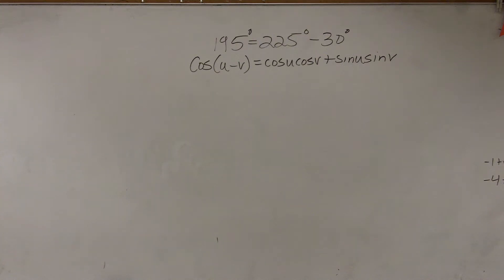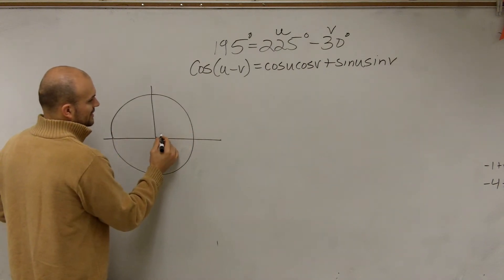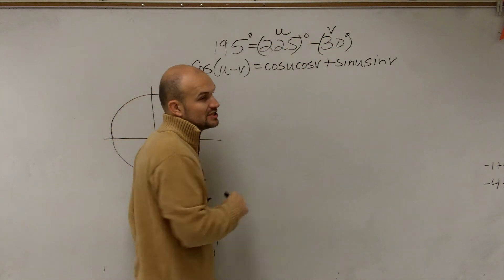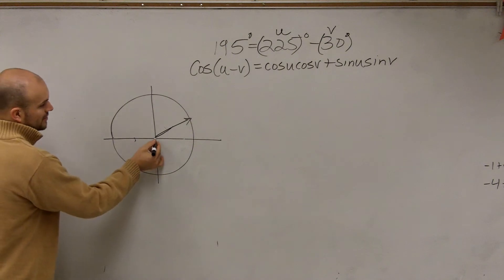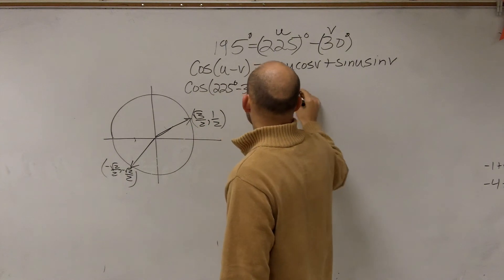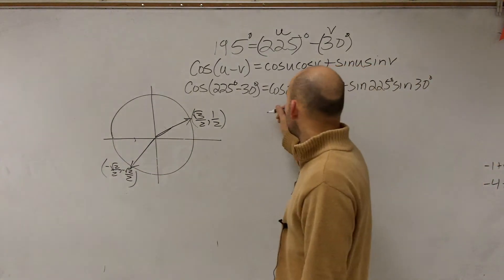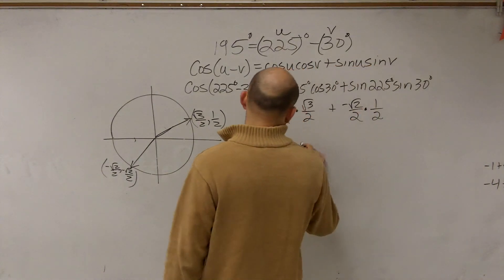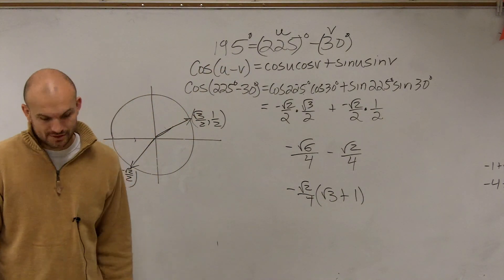Pre-Calculus - Evaluting for cosine of the difference of two angles cos195